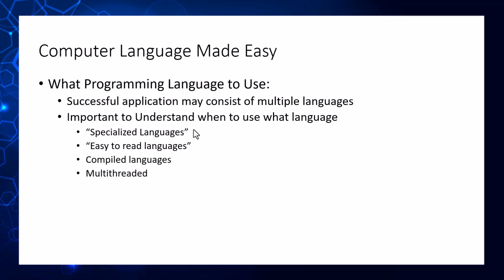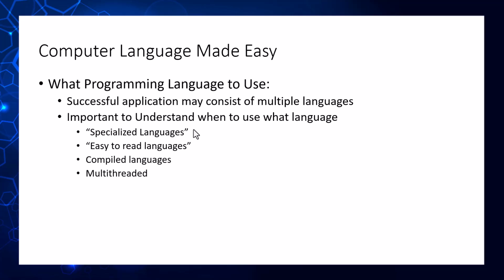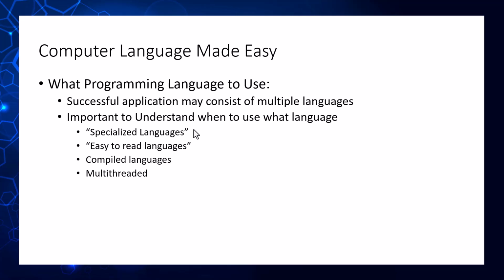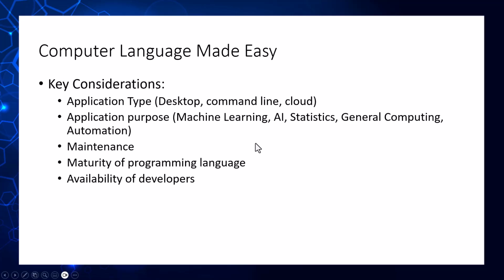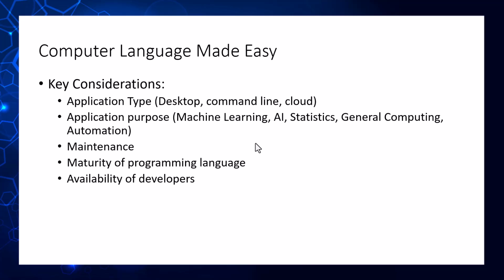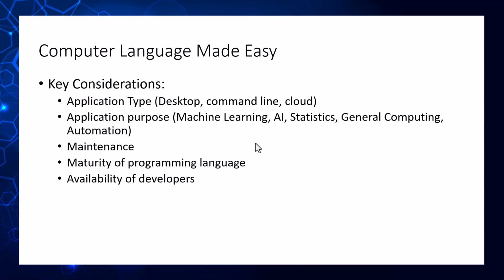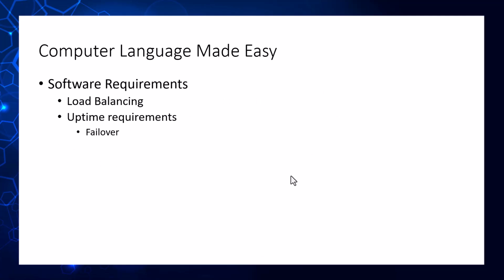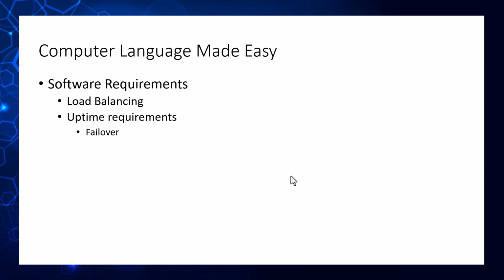SAAS Mastery - Computer Language Made Easy - M3L2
- How to Choose a Programming Language
- Key Considerations
- Software Requirements